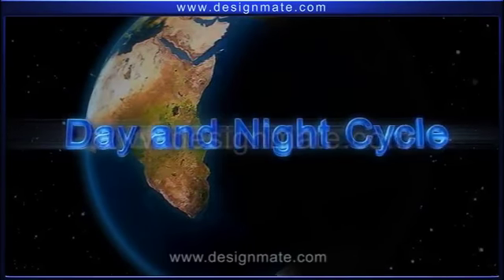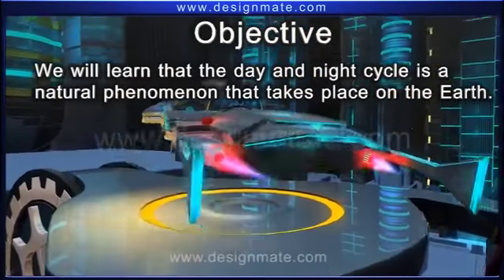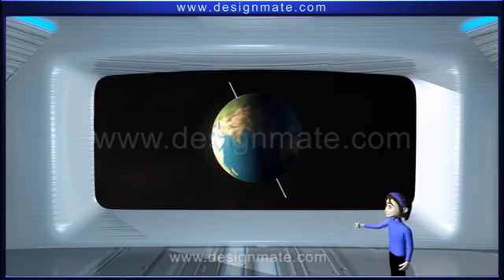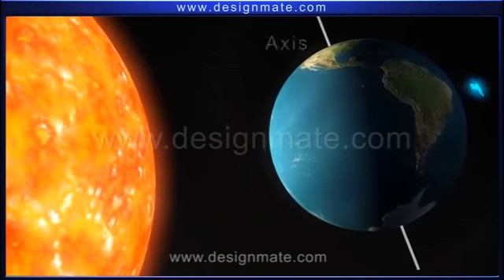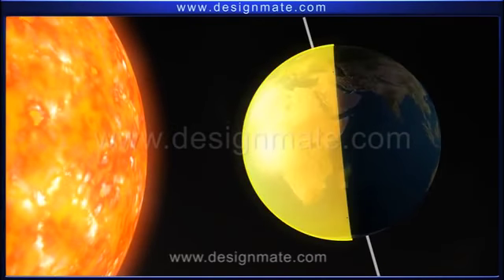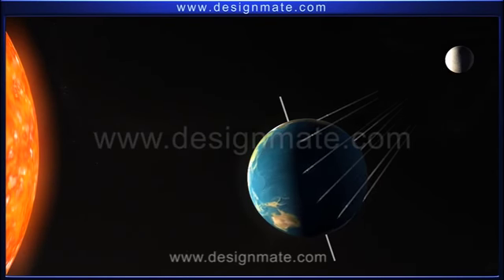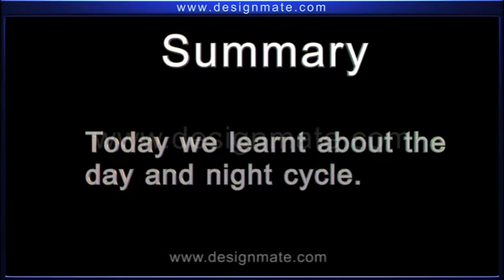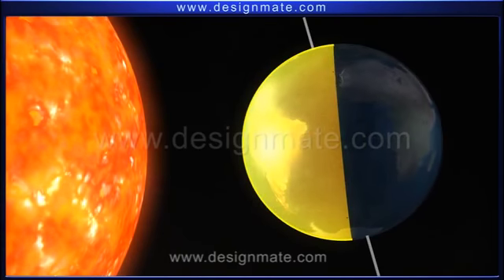Day and Night Cycle